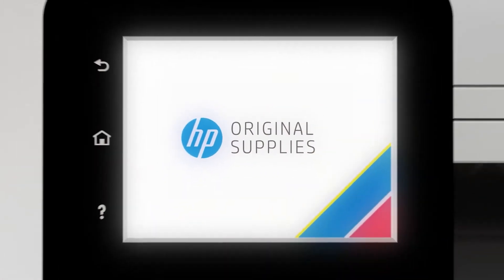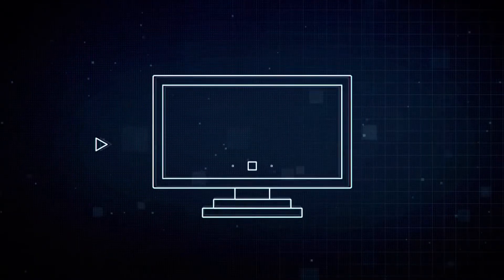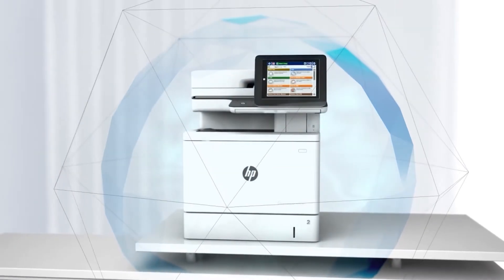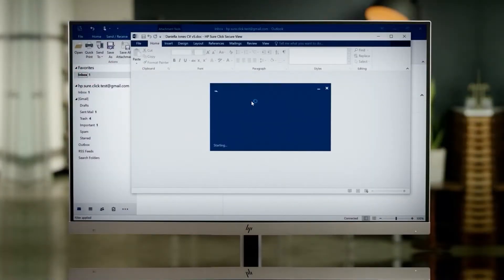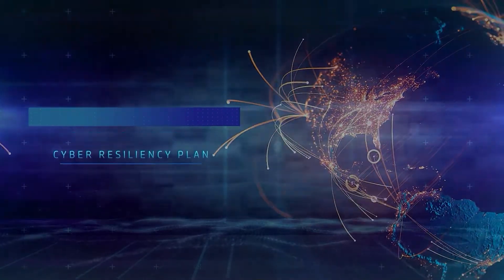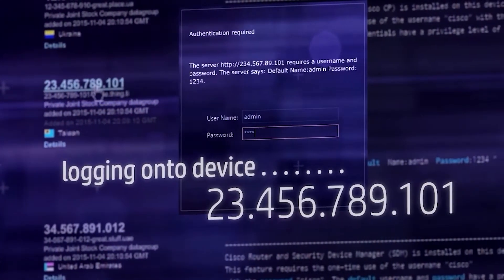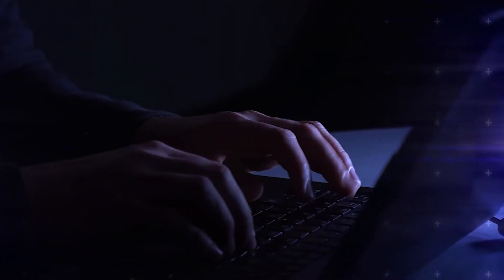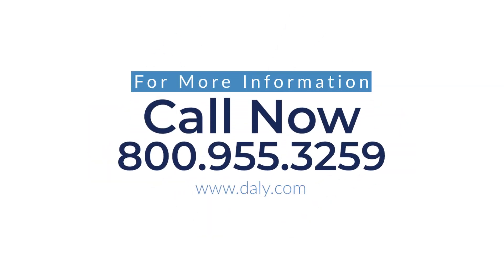DALY | HP - Focus on Print Security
Since 2020, we've seen a major increase in cybersecurity indicators around the world, with most of them originating from network endpoints. Hackers are constantly searching for endpoint accesses to your network. DALY and HP believe it's imperative to secure every device that is connected to a network. Let us provide the solutions you need to keep your printer network secure.